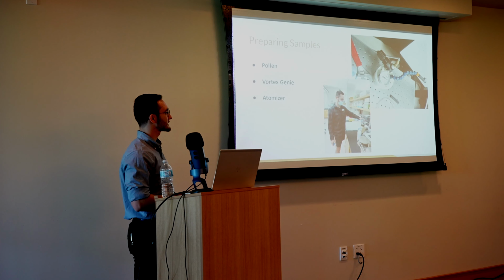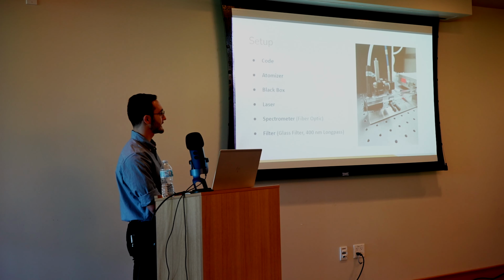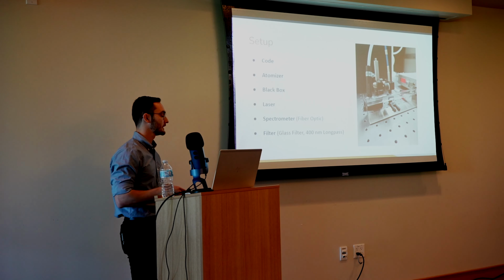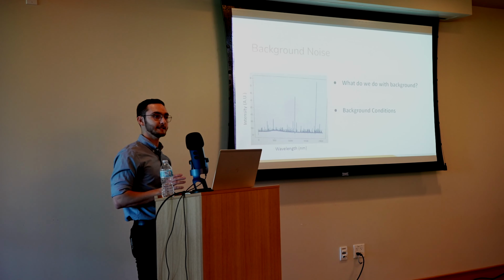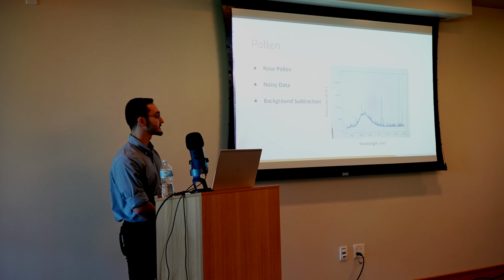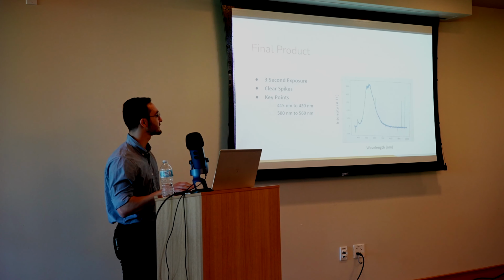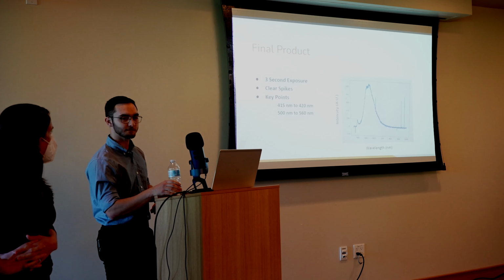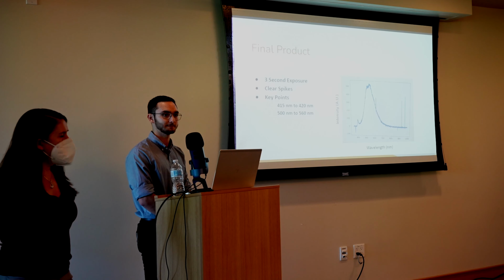Physics Capstones - Spring 2022 - David Dawson-Trujillo